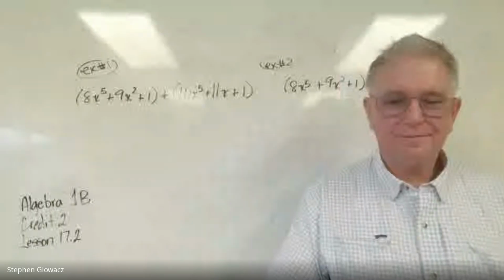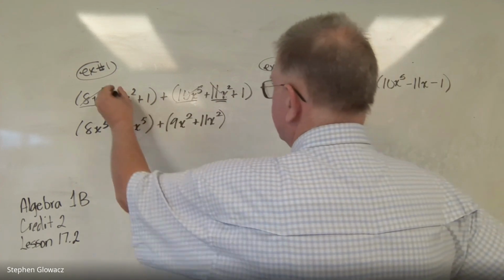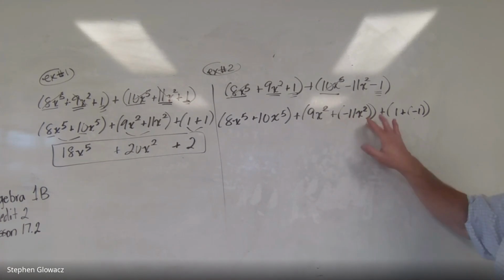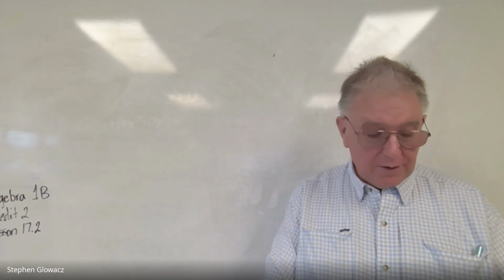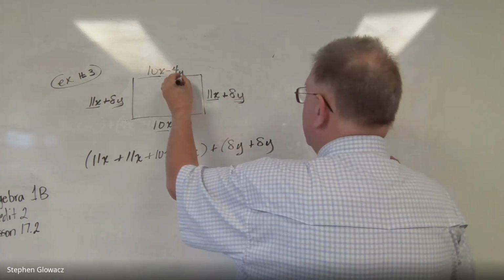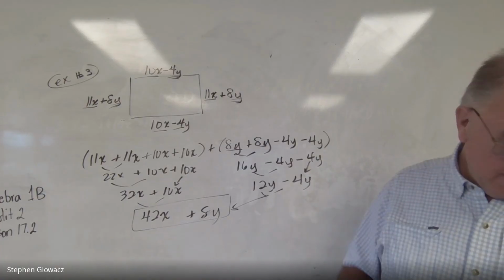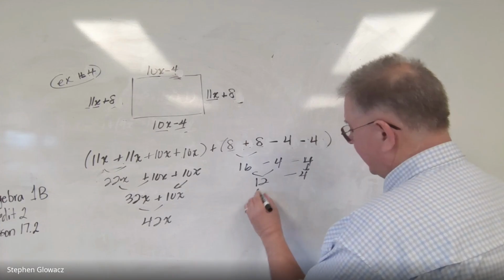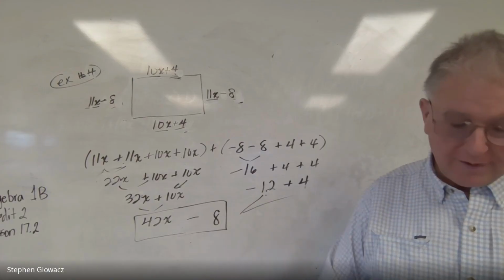#4031 Algebra 1B, Credit 2, Lesson 17.2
Adding Polynomial Expressions